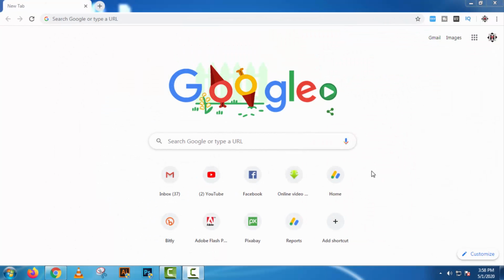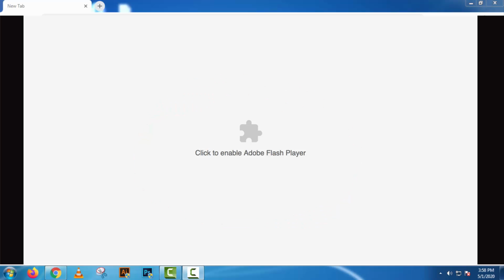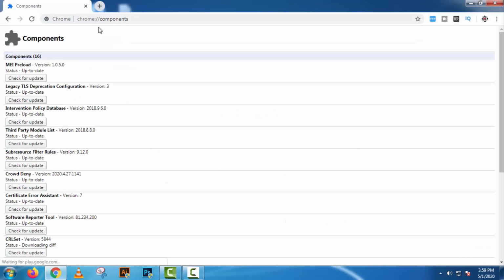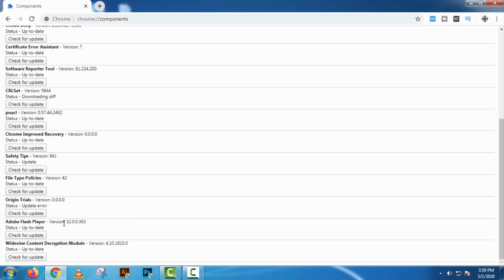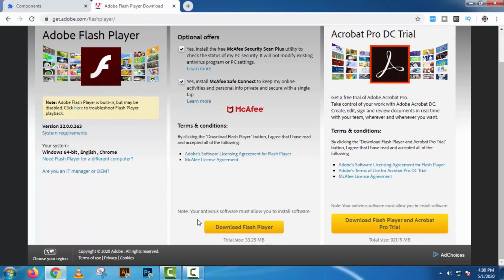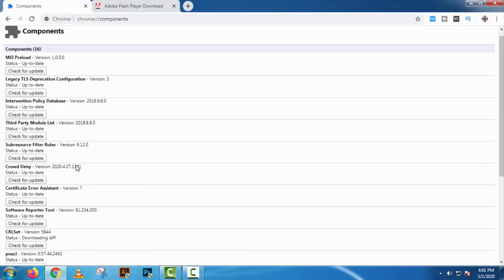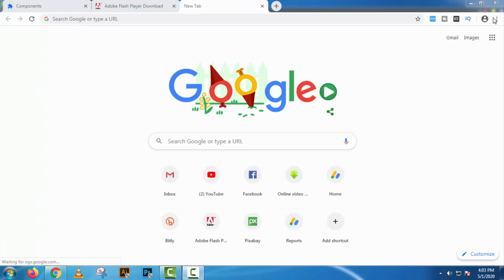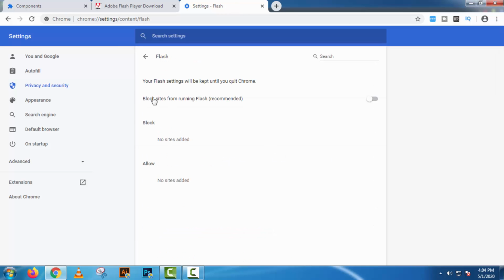how to enable adobe flash player in google chrome browser 2020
Hello, Gay's In this video I will Show you.. how to enable adobe flash player in google chrome browser.. Sometimes we can see "click to enable adobe flash player" and we can't access some website. So, with this tutorial you can fix your problem.